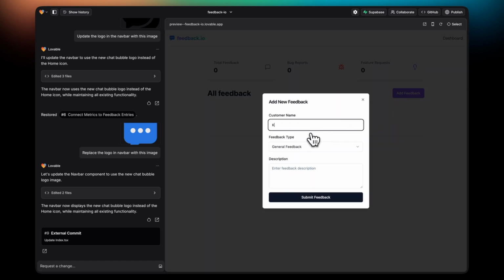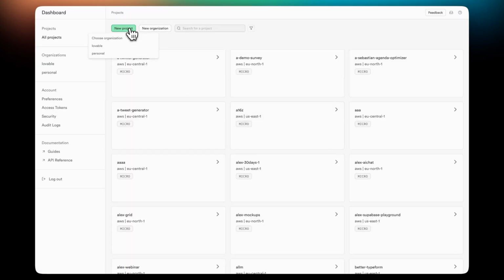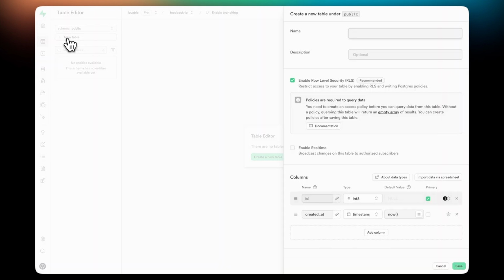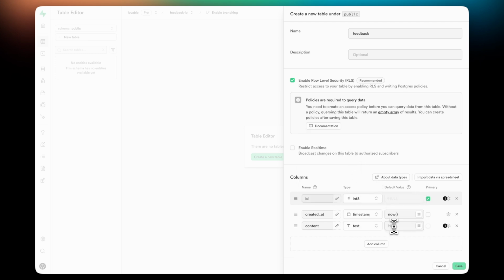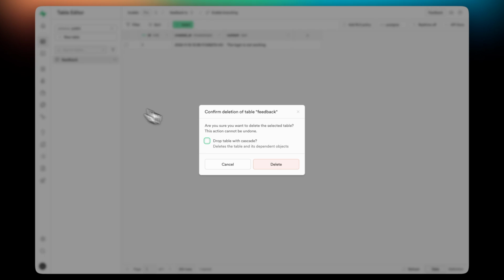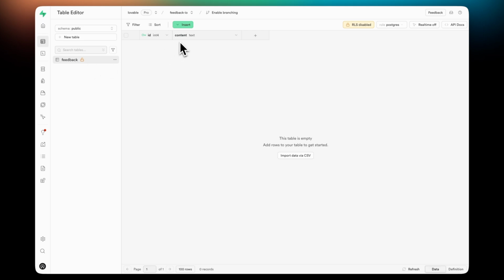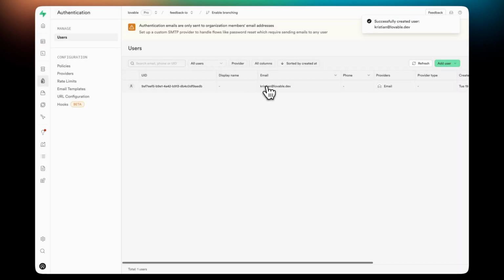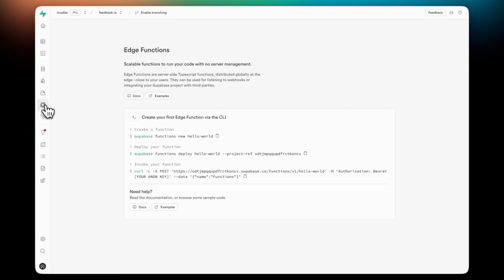From Zero to Backend – Supabase Introduction & Setup Guide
🚀 Looking for a powerful, open-source backend solution? Meet Supabase! In this tutorial, we’ll introduce Supabase, show you how to set up your first project, and explore its key features.

00:04 – App Data Persistence Problem Identified
00:15 – Introduction to Supabase as Solution
00:19 – Creating a New Supabase Project
00:27 – Manual Table Creation Process
00:53 – Alternative Table Creation Using SQL Editor
01:03 – User Authentication Setup & Providers
01:19 – Overview of Additional Supabase Features

💬 Have questions about Supabase? Drop them in the comments!